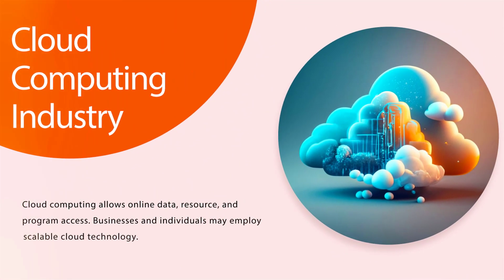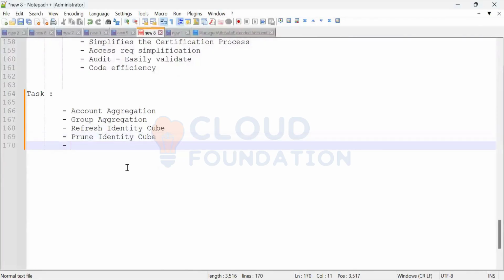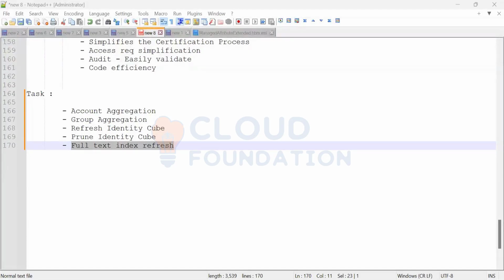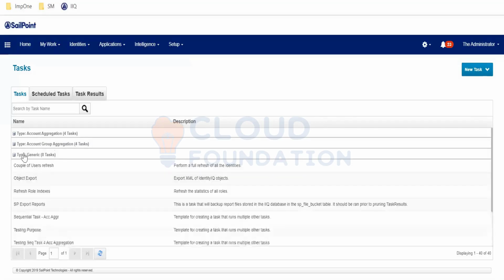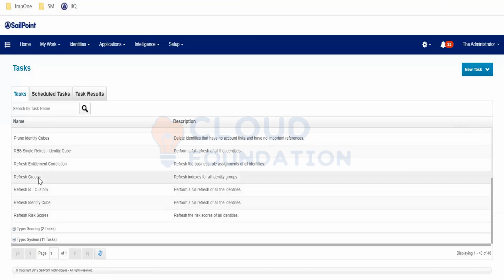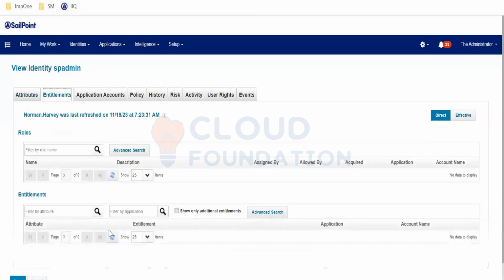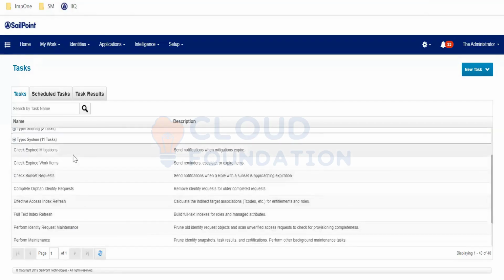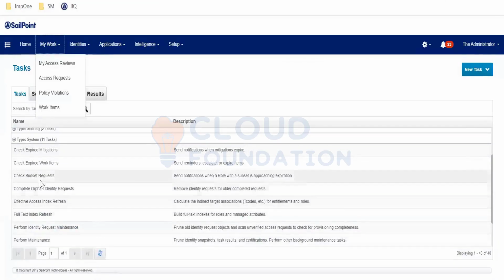Approval requests in Sailpoint | SailPoint For Beginners |Learn SailPoint|CloudFoundation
Welcome to our comprehensive Sailpoint training course!

1. Mental approval and access request.
2. Different types of tasks, including task execution, identity aggregation, account aggregation, group aggregation, and identity scoring system.
3. Each task will have its own standard properties and arguments based on requirements.
4. Check active policies is a task that examines identities and updates them if a violation is found.
5. Refresh identity is a task that refreshes the identity status of a group.
6. Prune identity queue is a task that removes entitlements that are no longer needed from the identity queue.
7. Refresh identity is a customer-specific task that updates the identity status of a customer.
8. Refresh identity is not typically executed often, except when creating or updating a group or subgroup.
9. The risk management system in SalesPoint can be refreshed for all identities using the Refresh Identity Cube task.
10. Identities with their own risks can be refreshed on an application level using the Refresh Identity Cube task. in Sailpoint